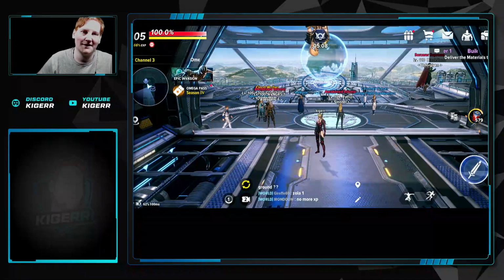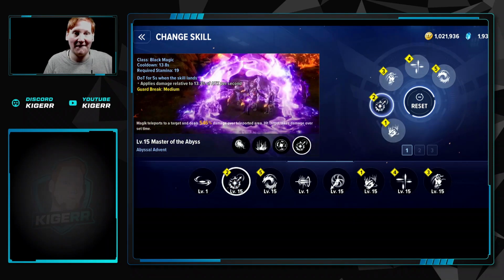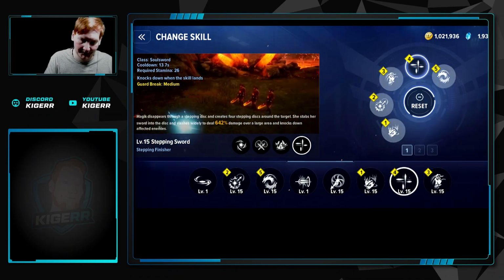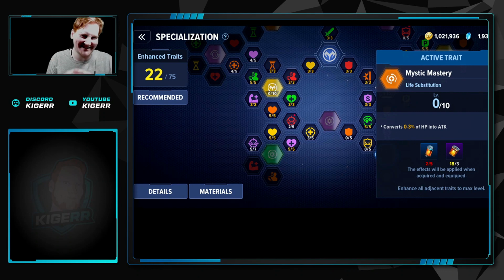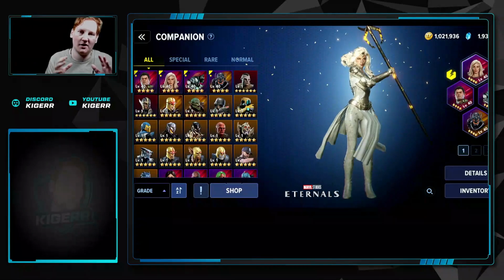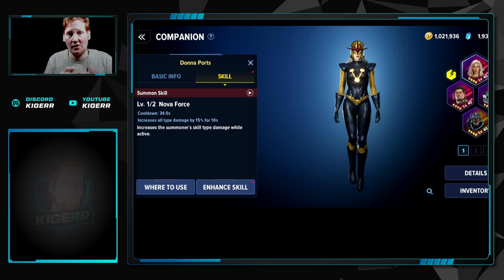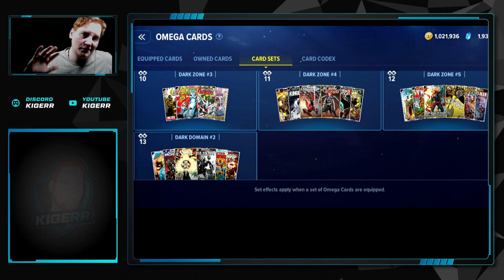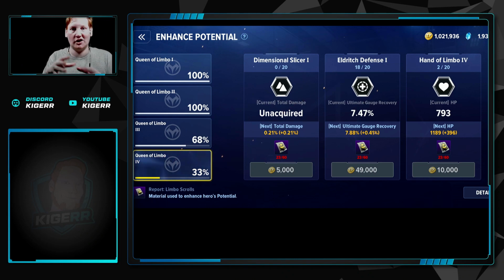Magik PvE build guilde for marvel future revolution